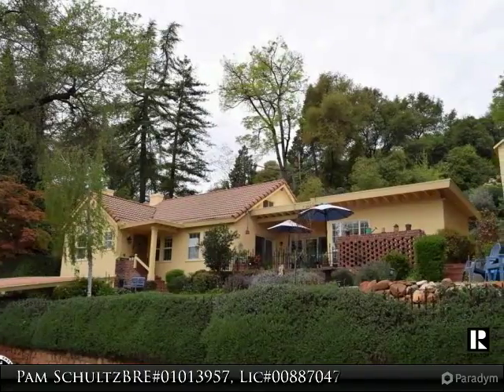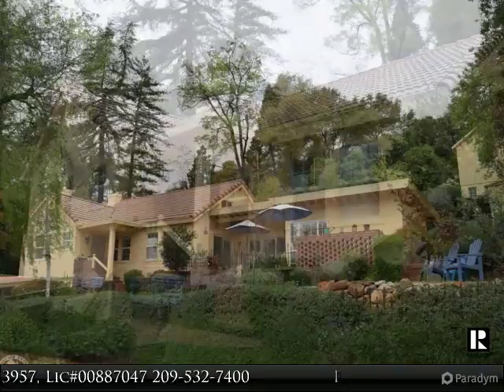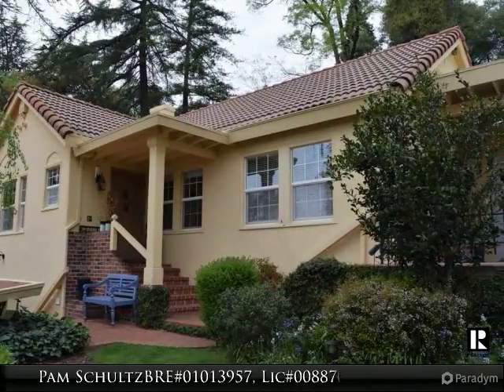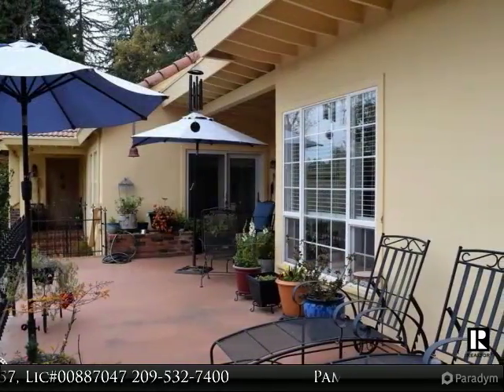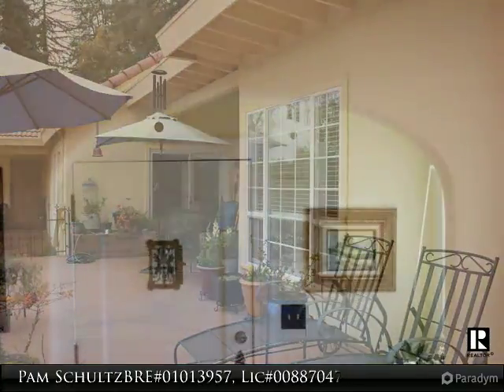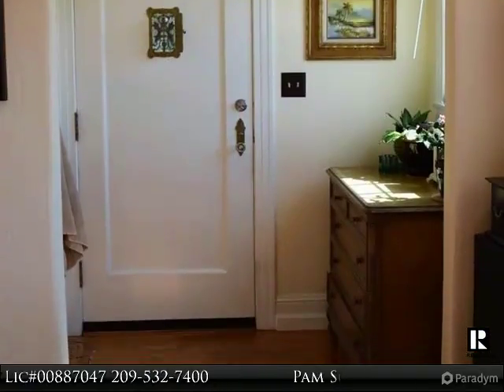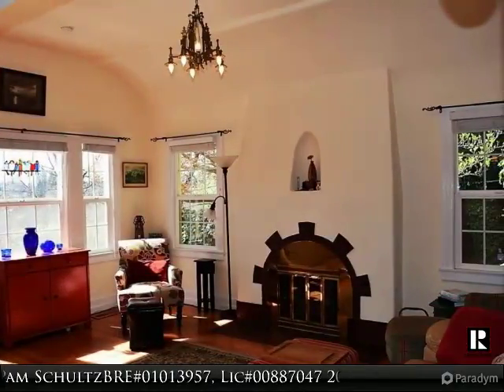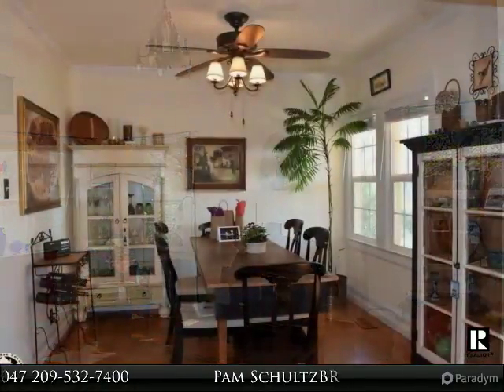256 Hillcrest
Step back in time to this well loved home in Historic Downtown Sonora. Located in the desirable Myers Hill Area, Mediterranean architecture makes this a standout treat! Enjoy modern conveniences enhanced by vintage accents for a fabulous personality. Main living all on one level. 3 bedroom, 2 bath w/master currently used as a family room shows the versatility of this home. 2 propane fireplaces, tile, hardwood, carpet & laminate flooring, gas range & 2 ovens in the kitchen & formal dining with plenty of natural light. Situated on 2 1/2 lots, enjoy this meandering home offering outdoor patios off most rooms perfect for entertaining & relaxation. Extra craft or play room, storage accessed from drop down stairs or via roof access. Meander the lush gardens on stone steps. This street to street lot offers a large carport plus a detached garage & shed. Walk to town & savor the views with this Sierra Foothill Lifestyle.

Presented By:
Pam Schultz BRE#01013957, Lic#00887047, Coldwell Banker Segerstrom